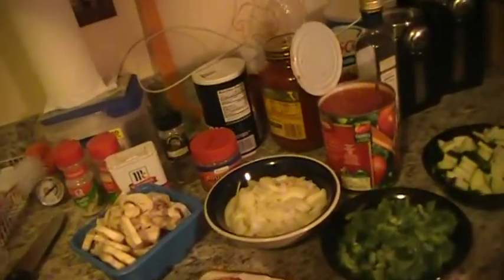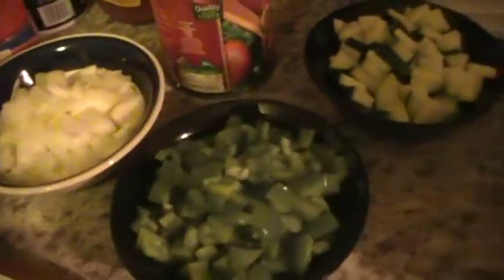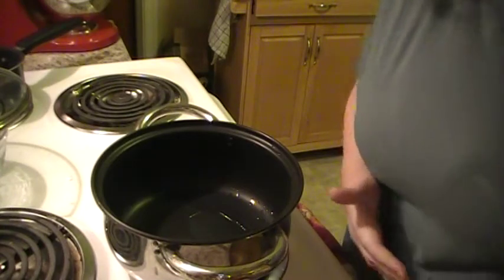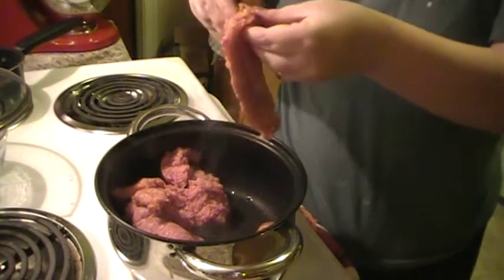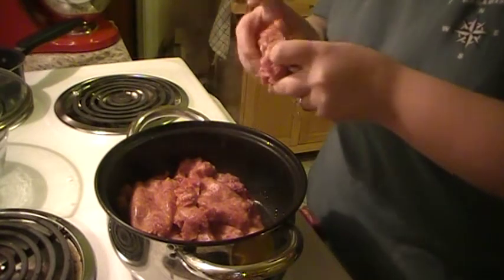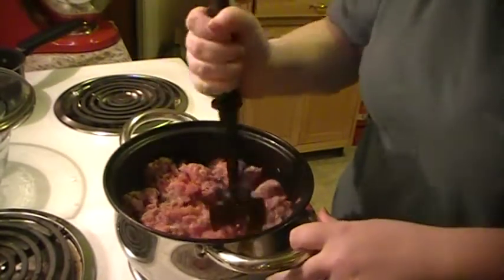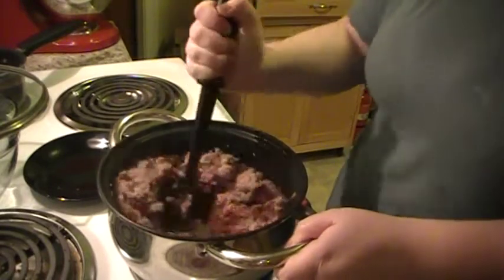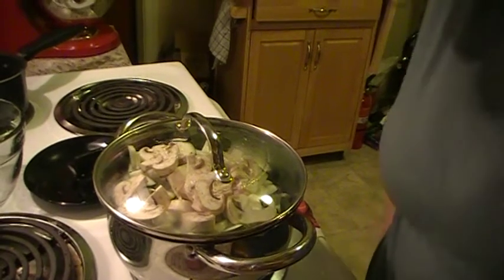Cooking in Pajamas (Meat Sauce) Part 1 of 2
How to make a chunky Meat Sauce